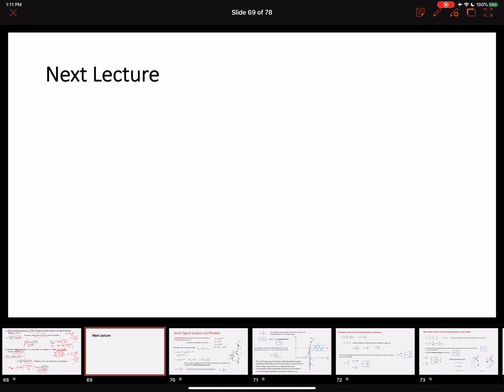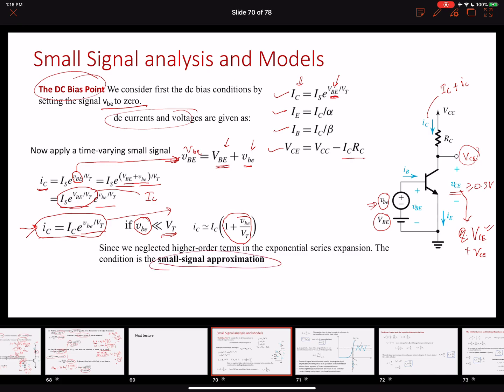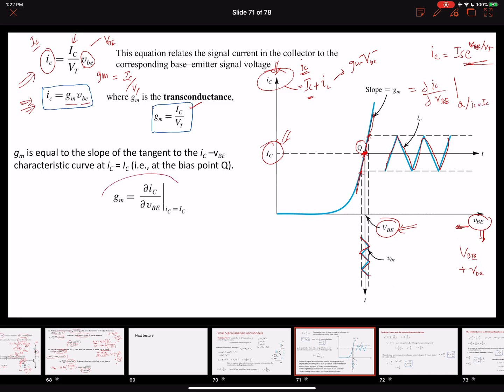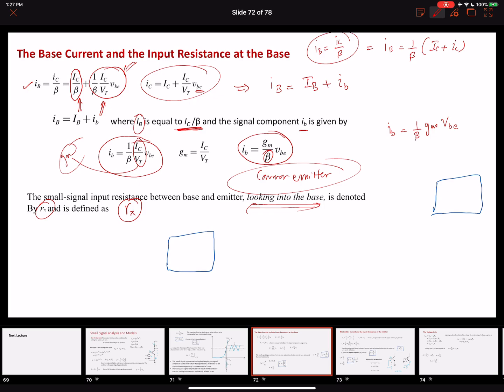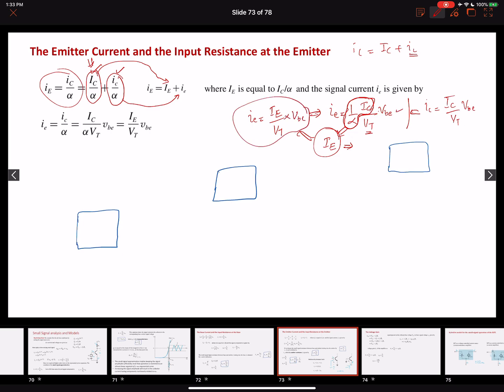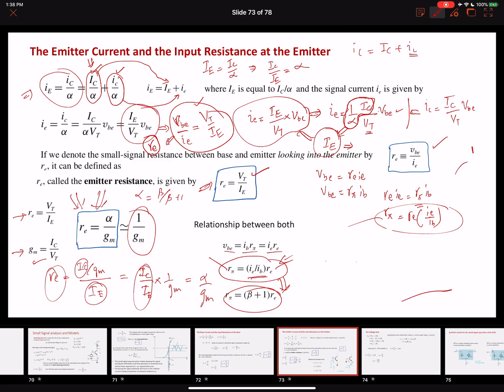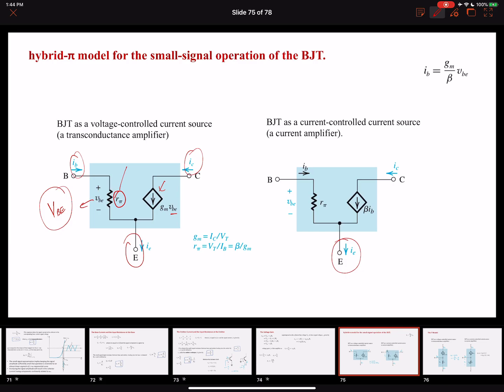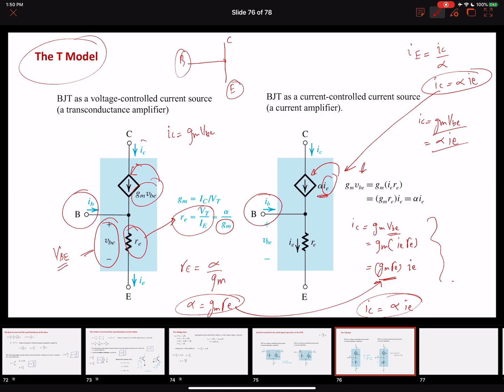BJT Amplifiers (Lecture 2): Small Signal analysis, base & emitter resistances, hybrid-pi & T models